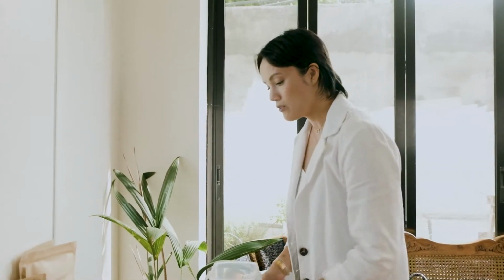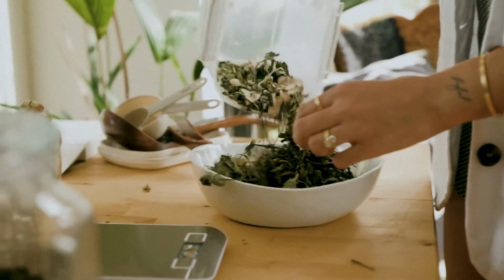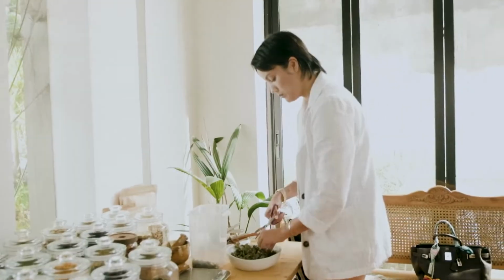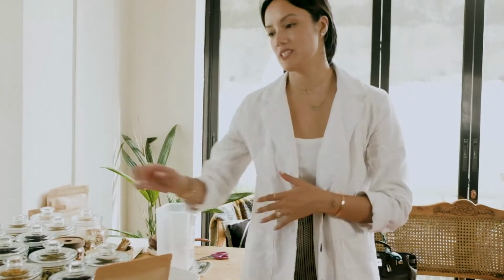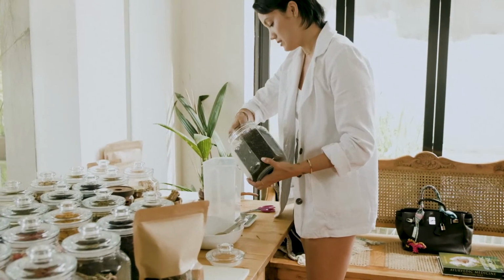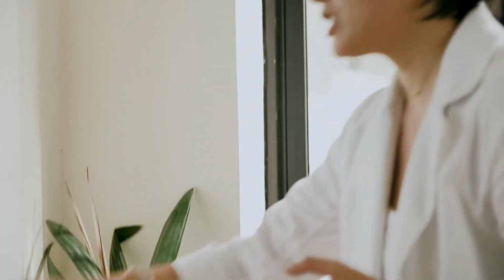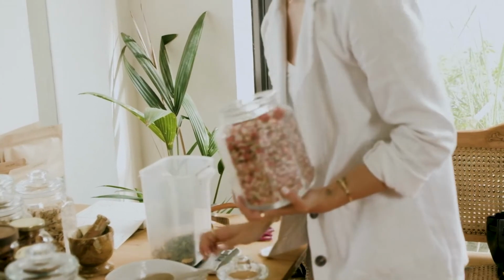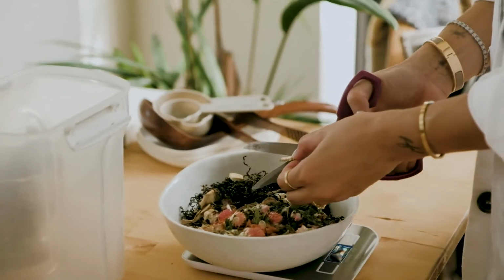Herbal Tea for PCOS, Lung Support, and Allergic Rhinitis | Rene Rodrigo, Herbalist ANP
Today I’m taking you into my still room at home, where I create wonder herbal blends all day long! Listen in to three of our most popular blends for PCOS, Respiratory Support & Detox, and Allergic Rhinitis. If you’d like to place an order please head over or schedule a herbal consultation with me for a more specific blend on the website as well. Let me know what you think of these blends down in the comments!

0:00 welcome to my still room
0:44 herbal tea blend for allergic rhinitis
4:47 herbal tea blend for respiratory support and detox
9:20 herbal tea blend for PCOS (polycystic ovary syndrome)
12:02 where to buy herbal tea blends & how to consult

🌿 Oh, Holiday! Botanical Skincare and Apothecary